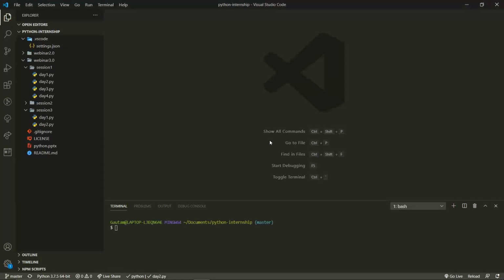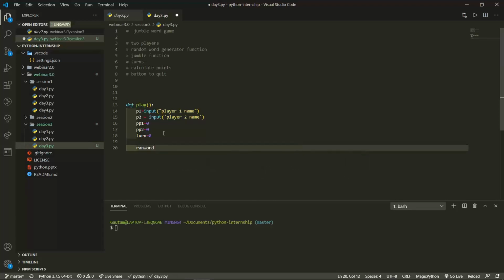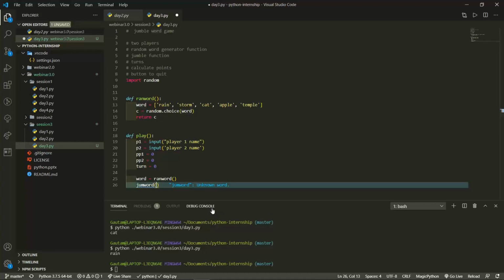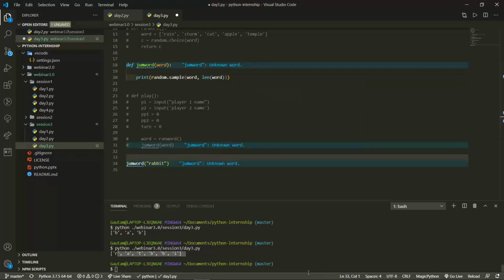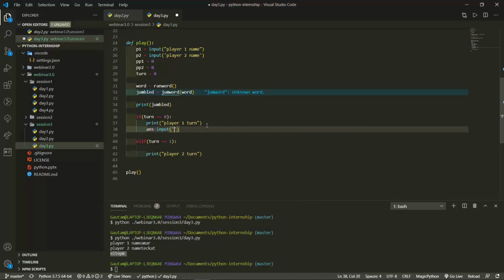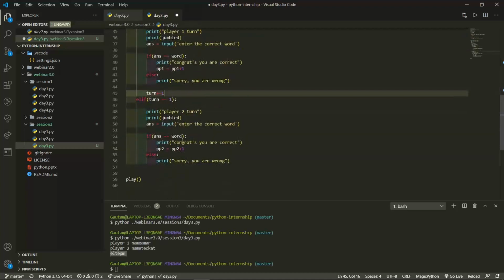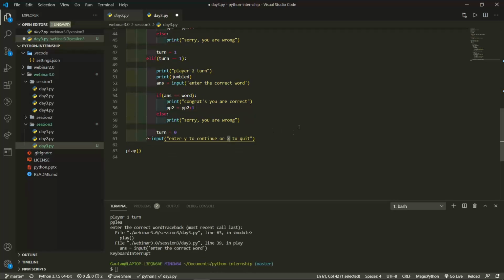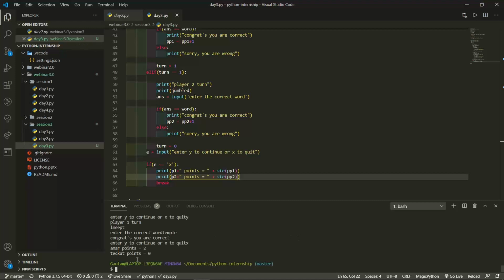Session 3 Day 3: Python (A-Z) Basics to Advance | Python Tutorials for Beginners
Topics Covered:
Jumbled words game